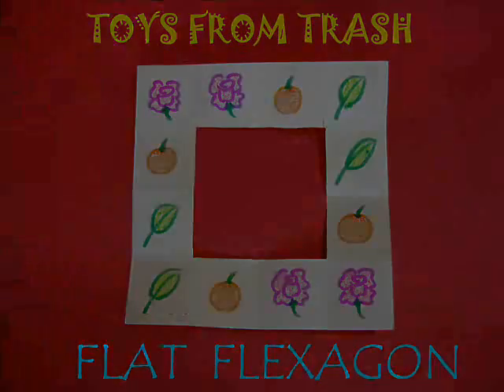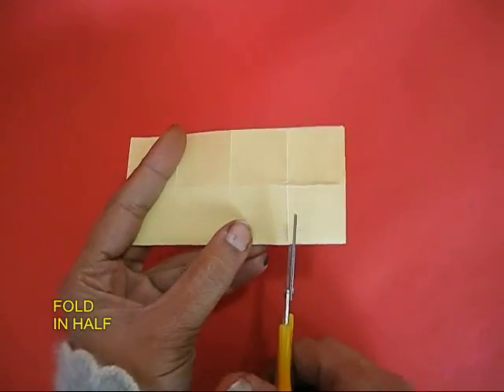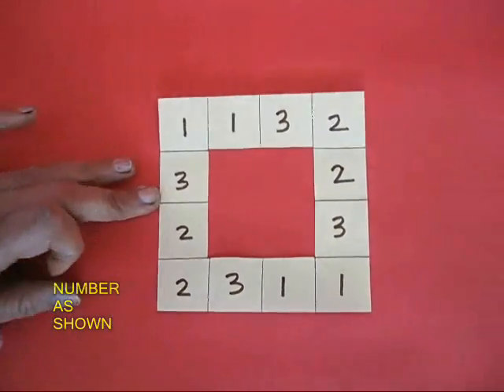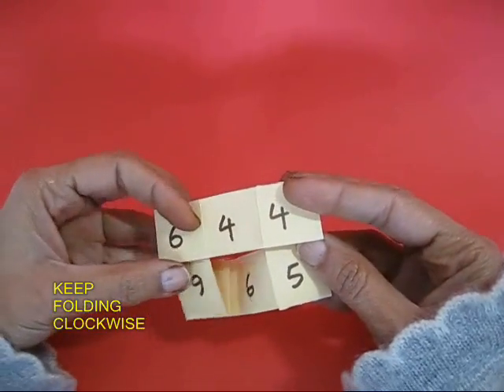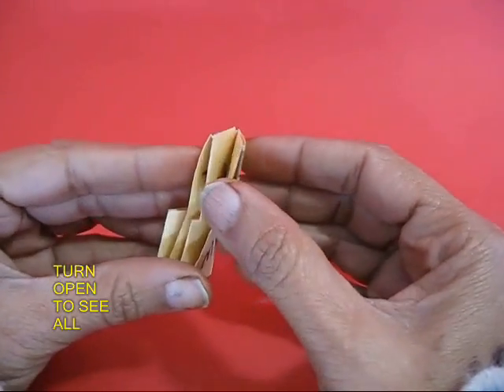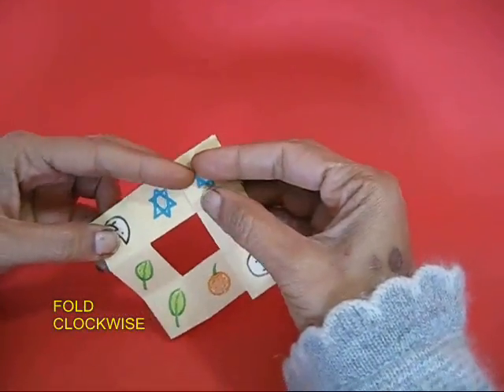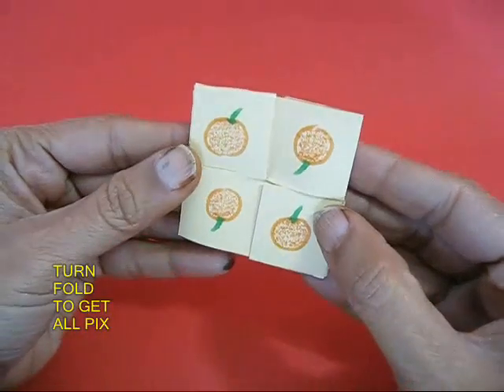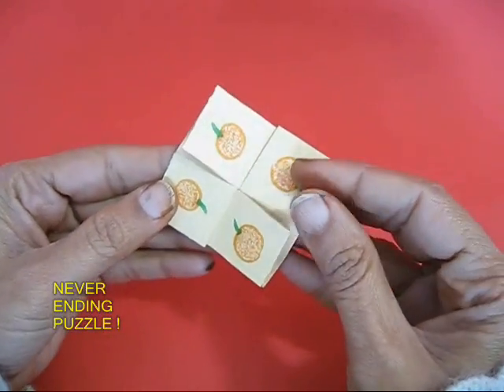FLAT FLEXAGON - ENGLISH - 39MB.wmv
Fold a big square into 16 little squares. Crease well and remove the middle four squares. There will only be 12 small squares left. Now write 1 in four squares as shown. Write 2 in four other squares. Finally write 3 in the remaining four squares. Reverse and similarly write 4, 5 and 6. Now lock the flexagon. On rotating all the 1's and 2's will emerge in a wonderful sequence.
This work was supported by IUCAA and Tata Trust. This film was made by Ashok Rupner TATA Trust: Education is one of the key focus areas for Tata Trusts, aiming towards enabling access of quality education to the underprivileged population in India. To facilitate quality in teaching and learning of Science education through workshops, capacity building and resource creation, Tata Trusts have been supporting Muktangan Vigyan Shodhika (MVS), IUCAA's Children’s Science Centre, since inception. To know more about other initiatives of Tata Trusts, please